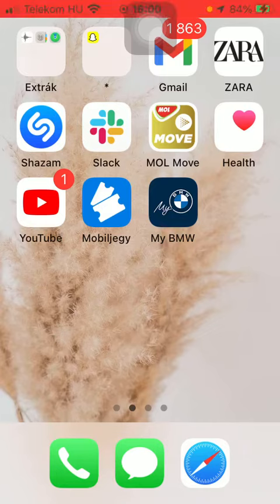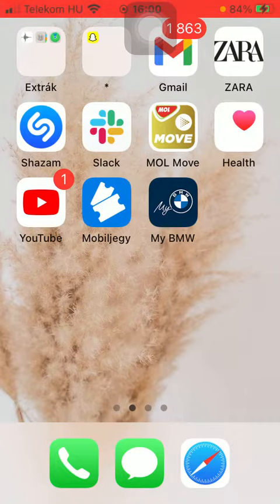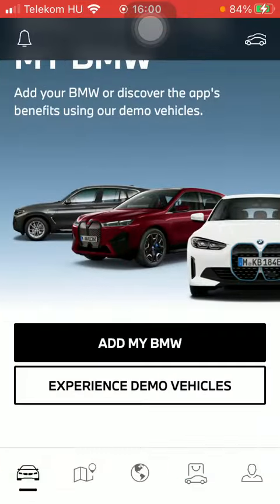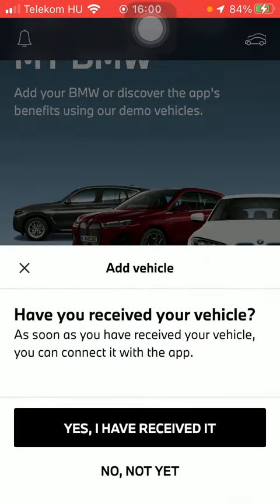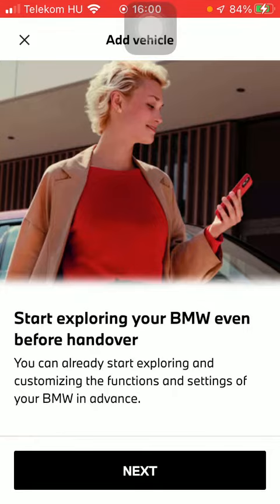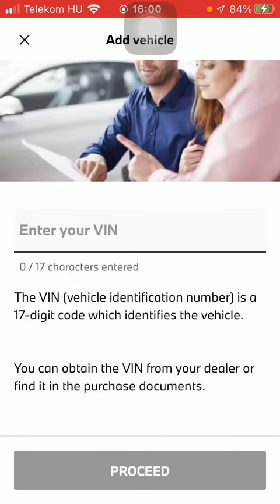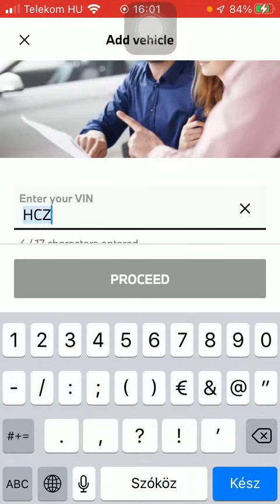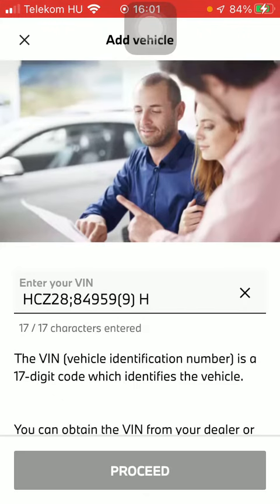How to add your vehicle on My BMW?